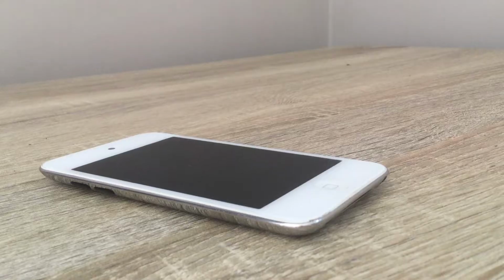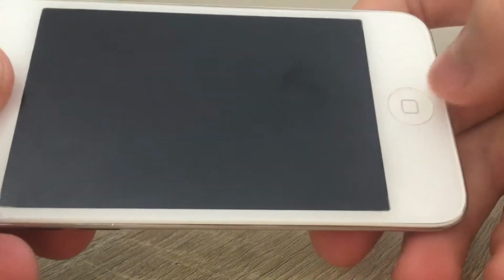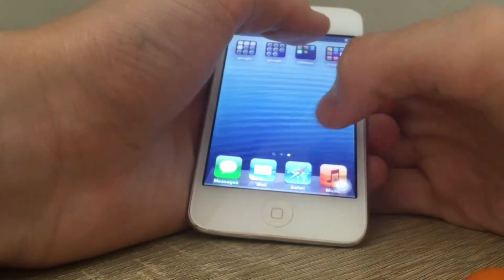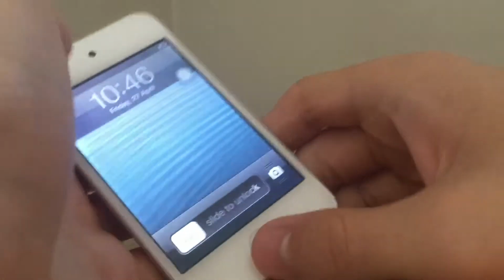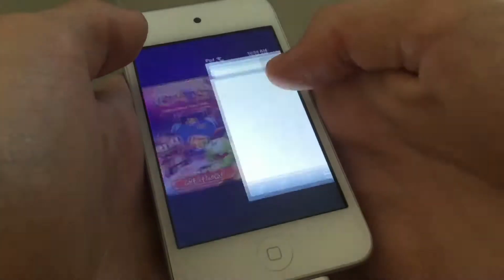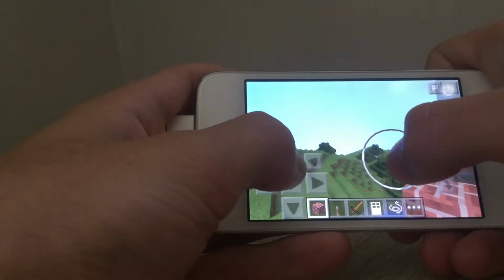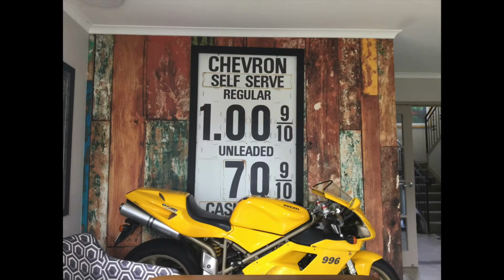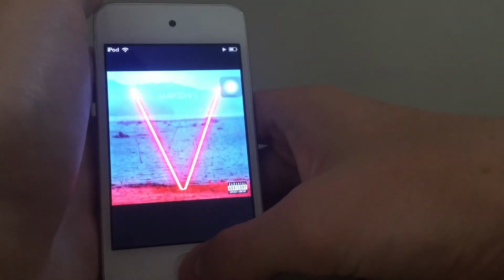ipod touch 4 in 2018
this is about the ipod touch 4th generation after 8 years is it still useable? find out